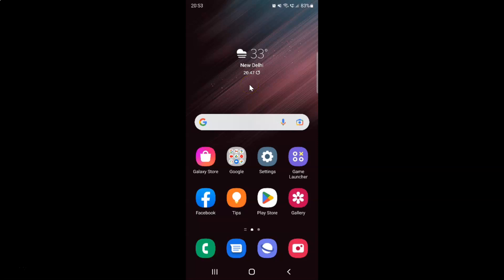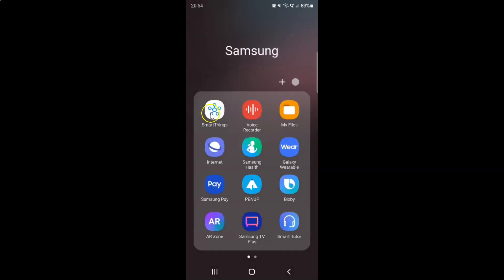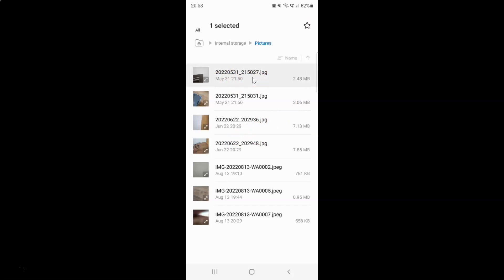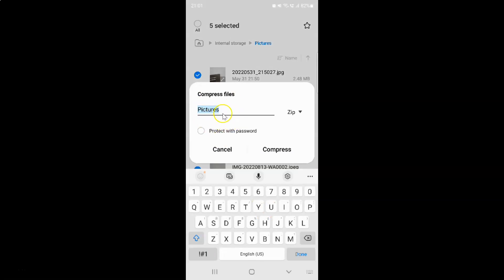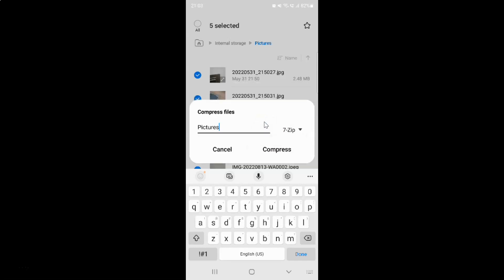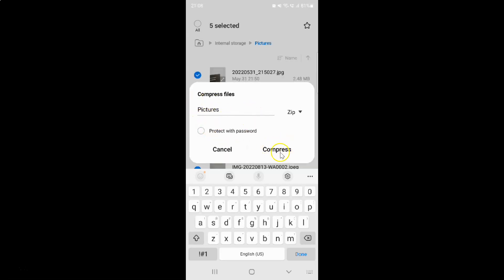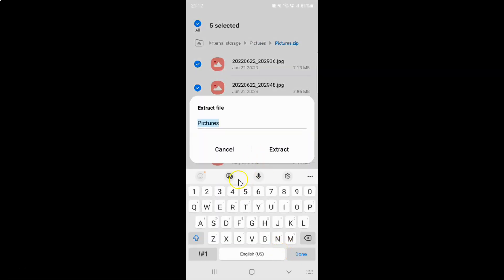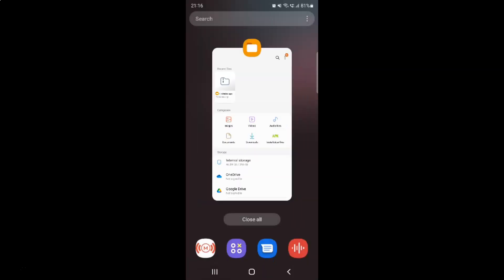How to Compress Files in My Files App On Samsung Galaxy S22 Ultra?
Hi guys, In this Video, I will show you "How to Compress Files in My Files App On Samsung Galaxy S22 Ultra."